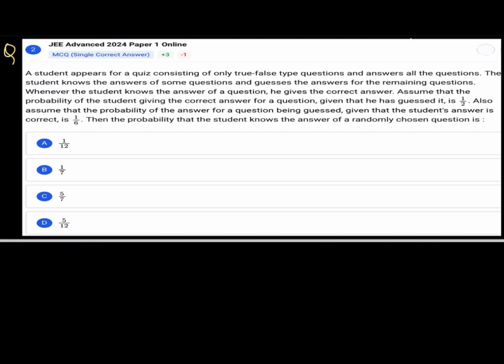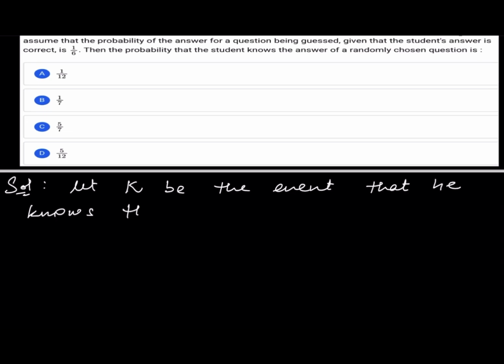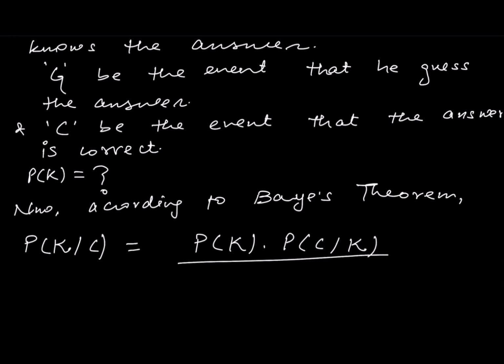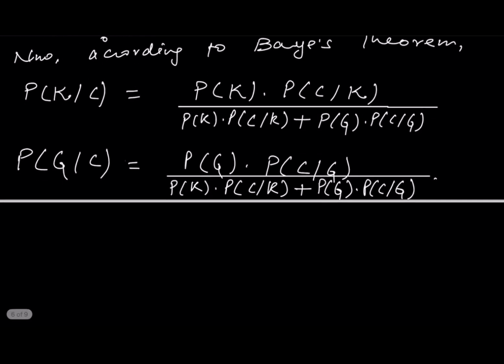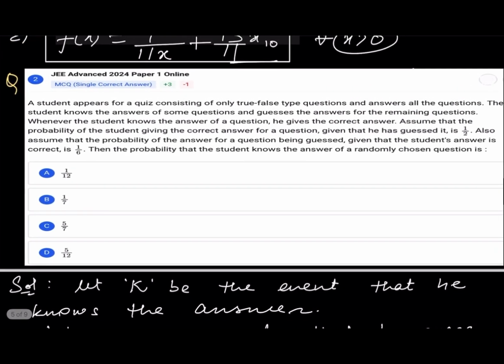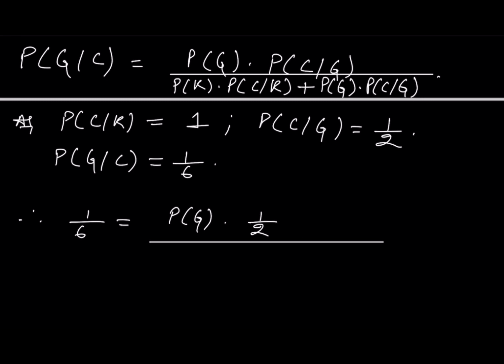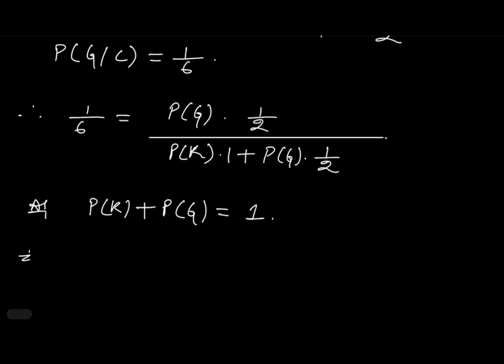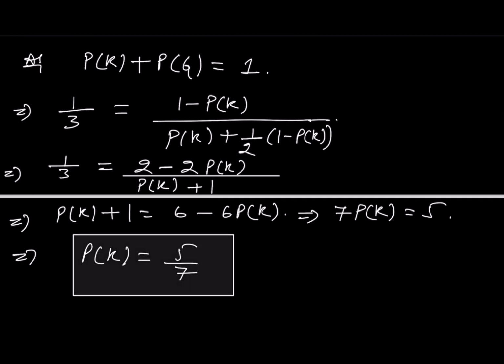JEE Advanced 2024 | Paper 1 | Question Paper Discussion | Probability